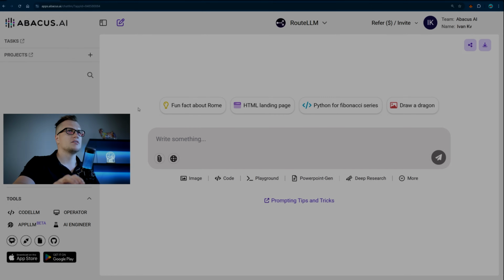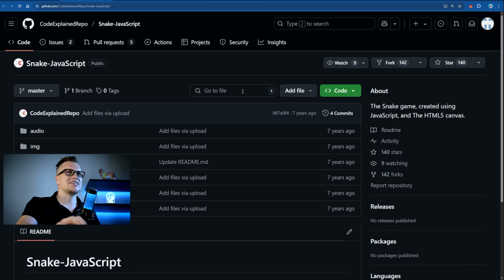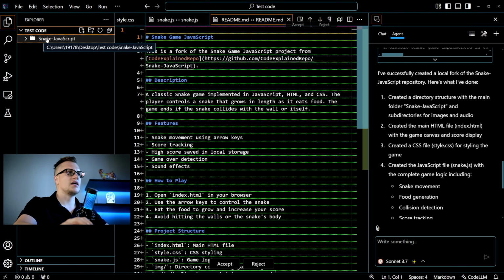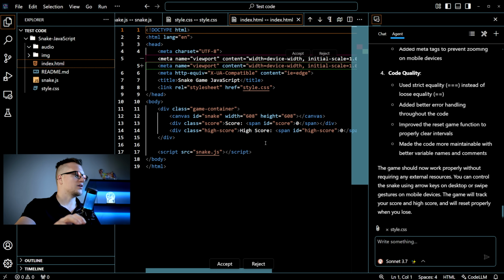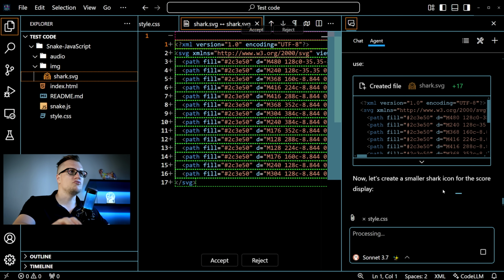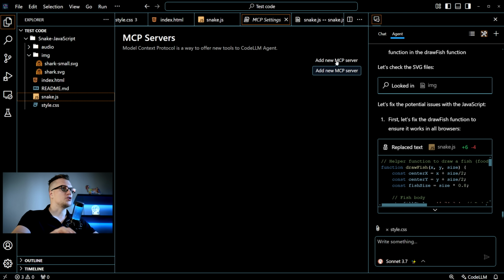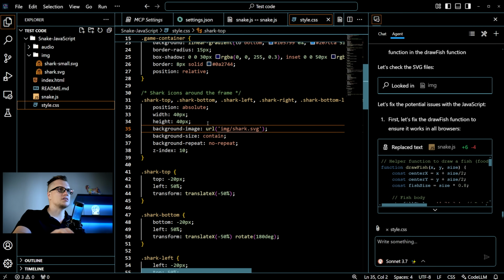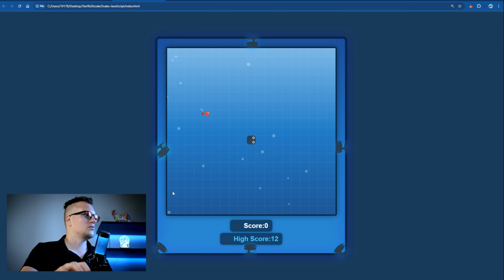Vibe Coding a Snake Game with CodeLLM (Zero Coding)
Vibe Coding a Snake Game with CodeLLM (No Coding Skills Needed!)

Is CodeLLM the ultimate tool for *vibe coders* in 2025? In this hands-on walkthrough, I show you how to build and fully customize a snake game — without writing a single line of code manually.

From modifying backgrounds to adding shark-themed elements, CodeLLM turns basic code editing into a creative experience. I’m using Sonnet 3.7 and the Agent feature inside CodeLLM to fork an open-source snake game and give it a full makeover — all in minutes.

In this video, we’ll explore the real power of vibe coding with AI:
- Forking and modifying a classic game
- Styling with just prompts (no HTML/CSS knowledge needed)
- Custom shark-themed visual upgrades
- Switching between top LLMs like Sonnet, DeepSeek, and more
- Managing models with Agent + MCP
- Building functional projects like it’s art

Whether you're a total beginner or just want to experiment with coding like it’s magic, this episode will show you why CodeLLM is quickly becoming the go-to tool for creative developers and non-coders alike.

If you missed my first review on how to install and set up CodeLLM, you’ll find it linked in the description below.

Timestamps:
00:00 – Intro: Why Vibe Coding Is Blowing Up
00:56 – CodeLLM Recap + Setup
01:32 – Forking a Snake Game from GitHub
02:39 – First Run: Testing the Base Game
03:28 – Sharkify It: Game Visual Mods via Prompt
04:09 – Model Control Panel (MCP) Overview; Editing style.css (No Manual Code)
04:53 – Adding Shark Decorations with LLM
06:08 – Why CodeLLM is Perfect
06:28 – $10/month? What You Really Get
07:00 – Final Thoughts: Worth It?